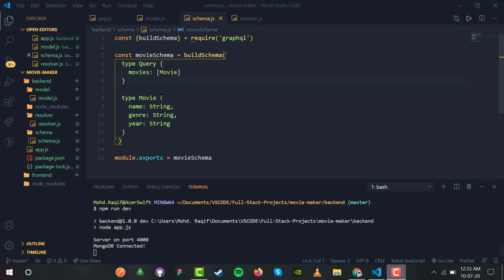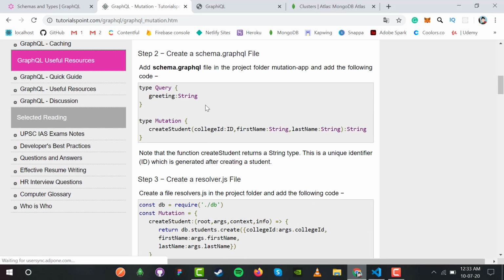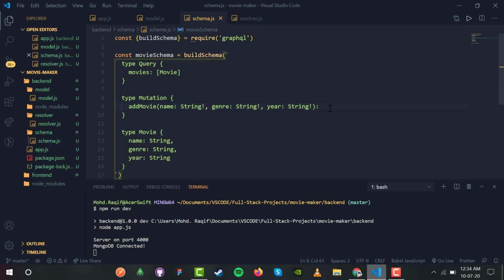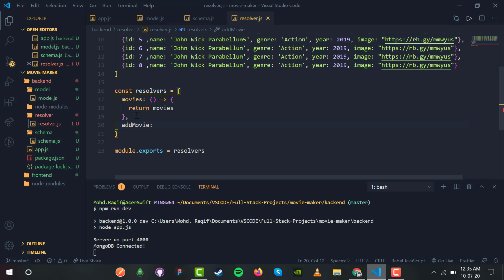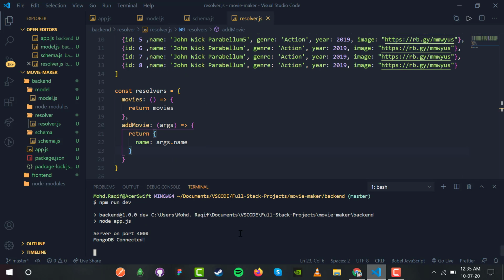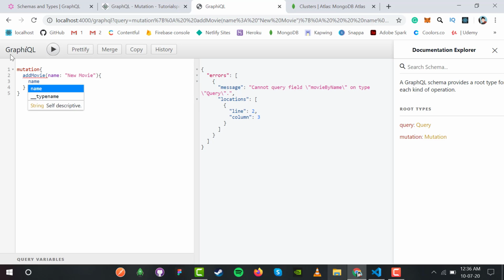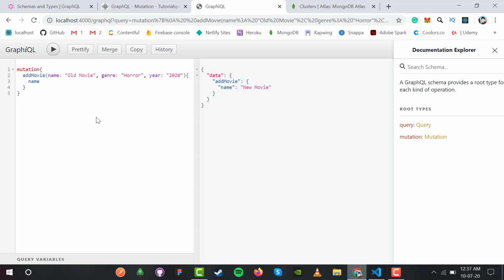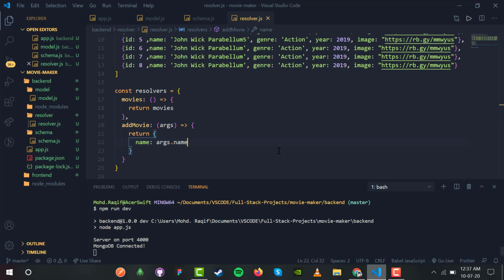#9- Making mutation | The GraphQL Apollo Tutorial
Make a MERN App(Movie Maker) with GraphQL, Apollo, MongoDB Atlas, ReactJS, and learn all about starting with GraphQL.

#9- Making mutation

This is a Series of #15 videos with each video aimed at different sections of the app. Go along all the videos to get the best of GraphQL, the easy way.

If this doesn't help or if you're stuck at any point in the process, ask openly in the comment section or just send a Hi